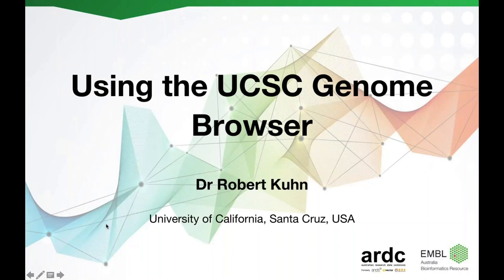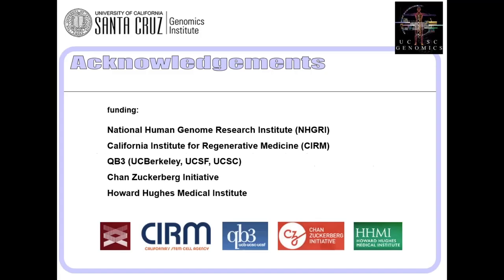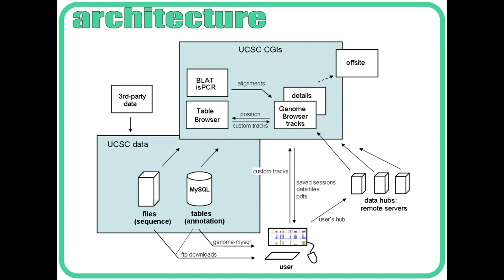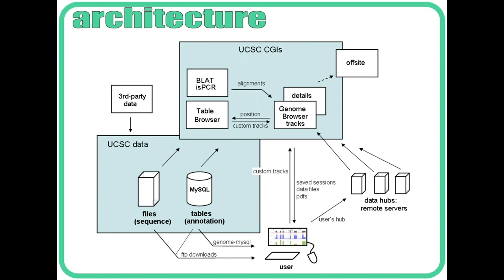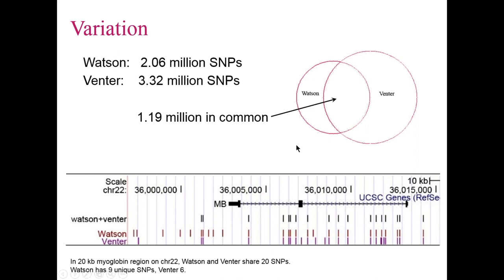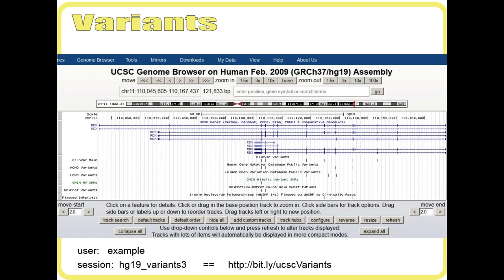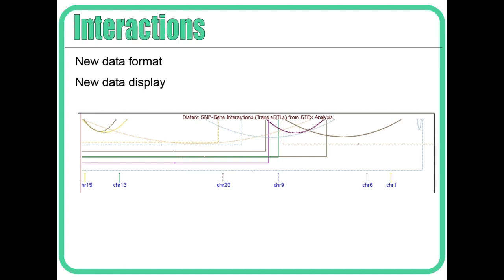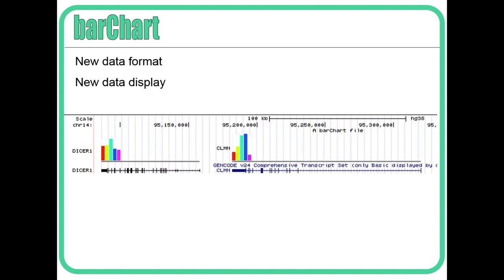20181023 EMBL-ABR webinar: Using the UCSC Genome Browser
Synopsis:
This webinar introduces viewers to the UCSC Genome Browser, provides an overview of the browser, what it is, and its history, and covers the following tasks users can perform: Configuring the display; Track settings; Exporting Browser images for publication; How to search for regions/positions, gene names, motifs, other keywords; Saving and sharing sessions; Using the browser to explore microarray data and chromosome imbalances and NGS sequencing data — paired ends, BAM files, variants calling/display; Uploading and displaying your own data; and Custom tracks.

Speaker:
Robert Kuhn. University of California Santa Cruz (UCSC) and Associate Director, UCSC Genome Browser

00:00:00 - 00:03:14... Introduction
00:03:15 - 01:15:50 ... Webinar Delivery
01:16:00 - 01:29:38 ... Questions and End